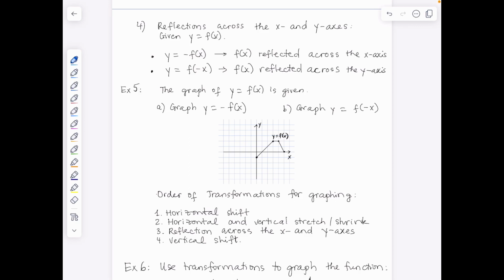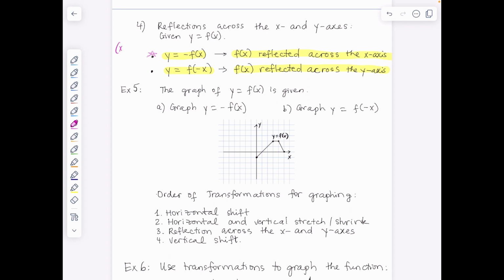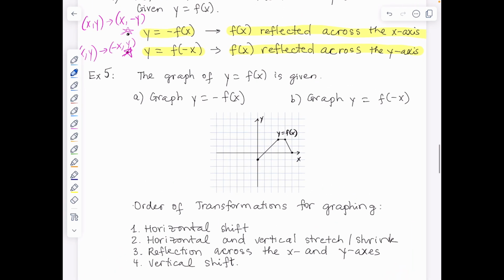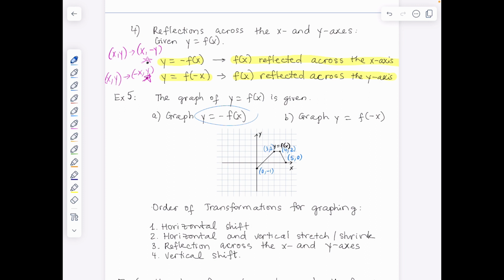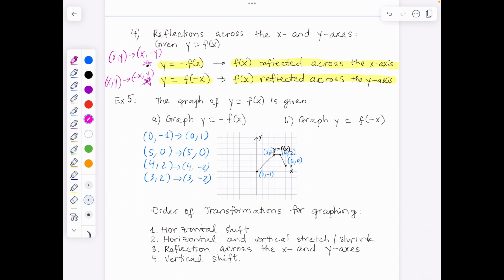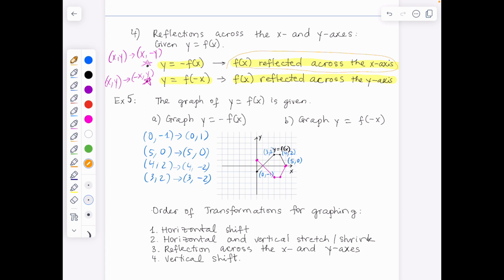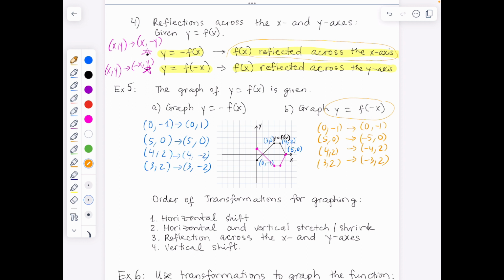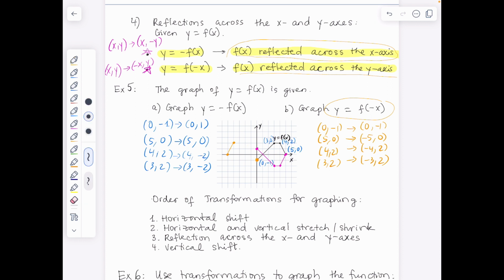Reflections across the x and y axes